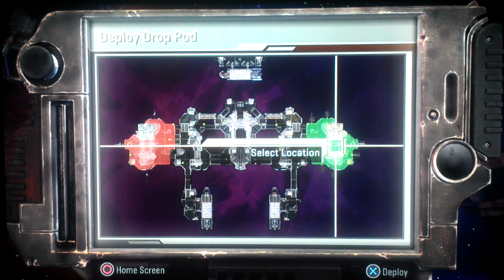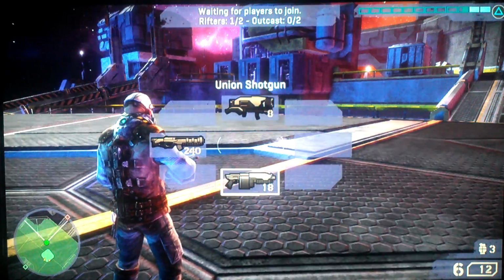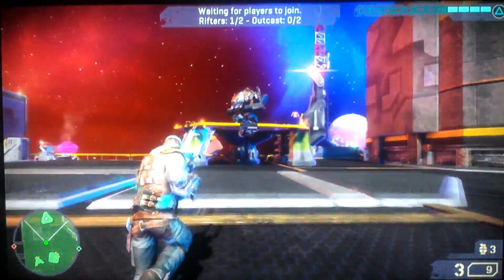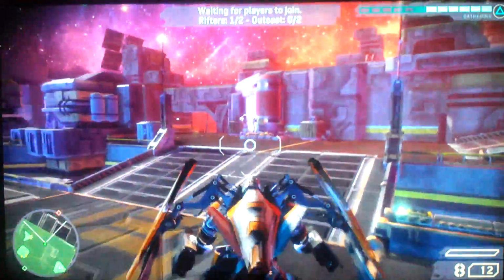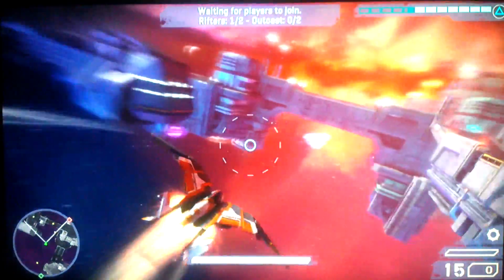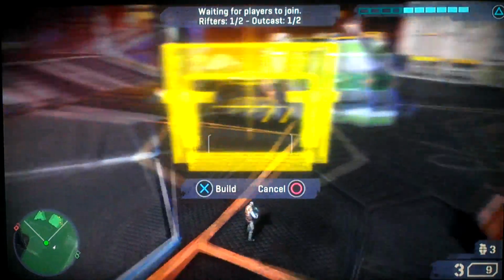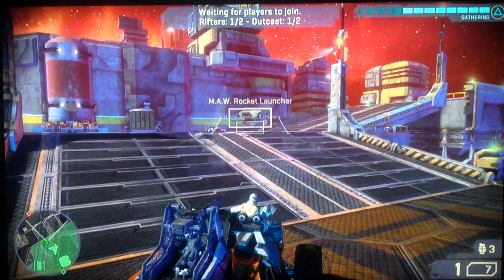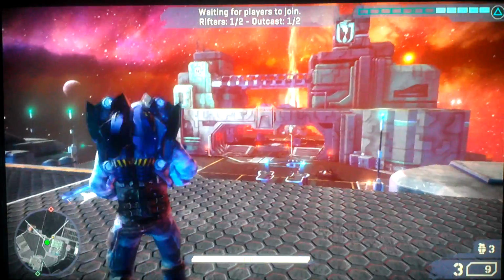Starhawk: Quick start Guide 1; vehicles, structures & weapons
In this guide we cover the following structures and vehicles: Basic weapons, Hawk + hawk weapons, Buggy, Jetpack.
Known Mistakes: at 10:03 its circle to boost down while in a jetpack(not square)
Audio Glitch at 11:39 Go up to a enemy turret and hit R3 to meelee kill it.